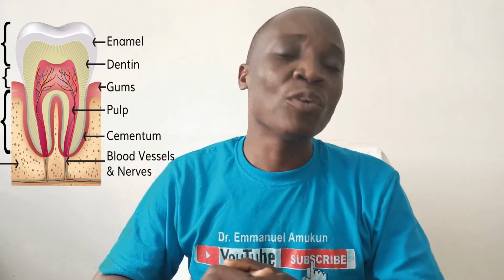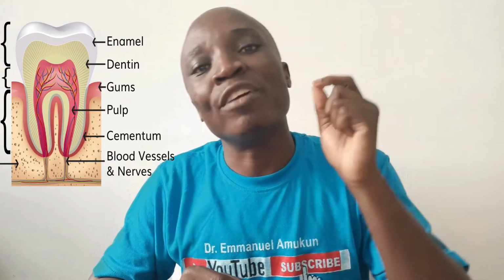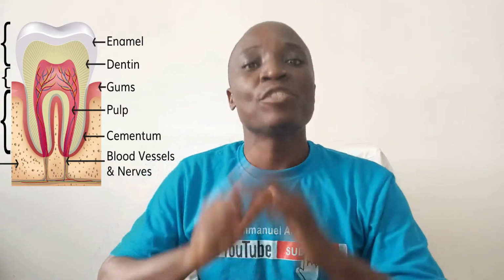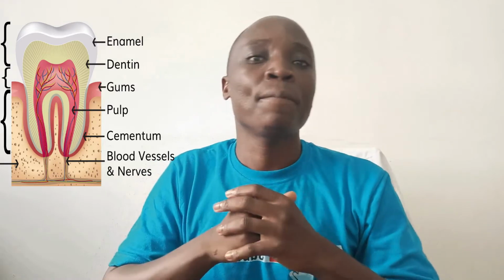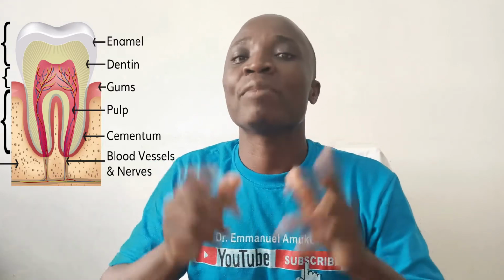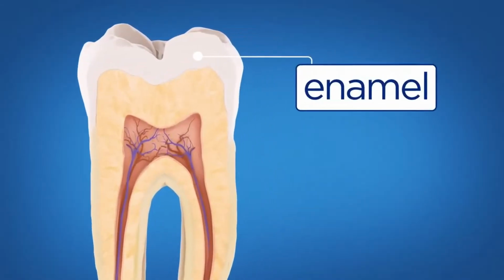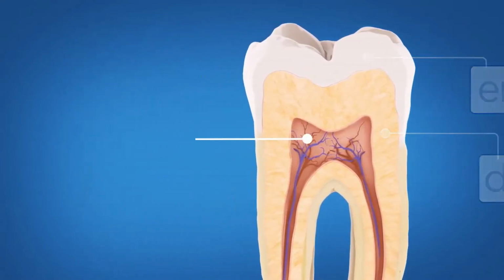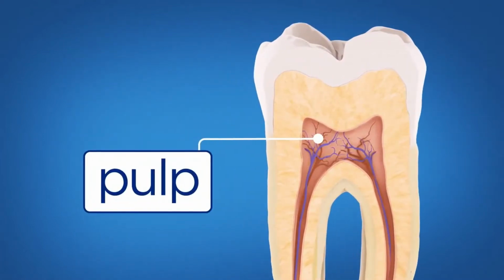What is Root Canal Treatment? | How is Root canal treatment done? | (6 steps)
What is Root Canal Treatment? How's it done? In this video, I bring you everything you need to know about Root Canal Treatment, just watch until the end.

Time Stamps:

00:00| Introduction
00:36| Bamper
00:46| Understanding the tooth structure relevant to Root Canal Treatment
02:01| Why You Should do Root Canal Treatment
02:12| The Process of Root Canal Treatment.
02:54| Step one of Root Canal Treatment (Examination of the tooth)
03:22| Step two Of Root Canal Treatment (Cleaning out the decay cavity
03:43| Step three: (Cleaning and disinfecting
04:22| Assurance about Root Canal Treatment pain
04:42| Step four of Root Canal Treatment (sealing of the canals)
05:07| Step five of root Canal Treatment (restoration of the crown/Refilling)
05:37| Step six of Root Canal Treatment (Fabrication and fitting of the crown)
06:46| Outro

About me:
I'm a board Certified Dental Surgeon both in Uganda 🇺🇬 and in Kenya 🇰🇪
I have been practicing Dentistry since 2010
I'm also the founder of Marvels Dental Hospital in Busia Uganda 🇺🇬

Here is where I learnt how to do YouTube:
SeanCannell courses:

user discretion is highly advised.

Rights:
All the content in this Channel is property of Dr. Emmanuel Amukun, and cannot be used without express written permission.